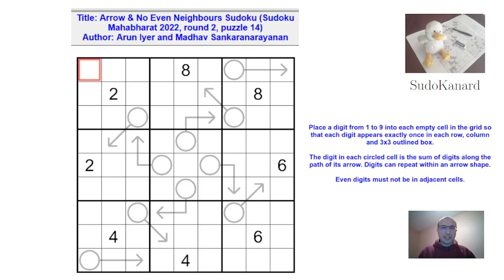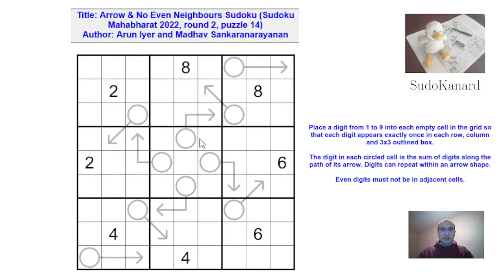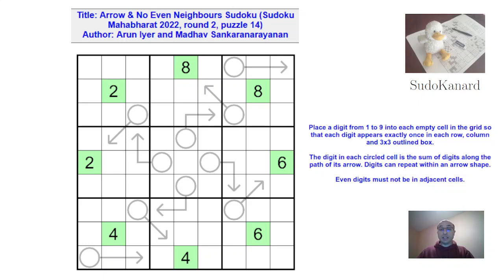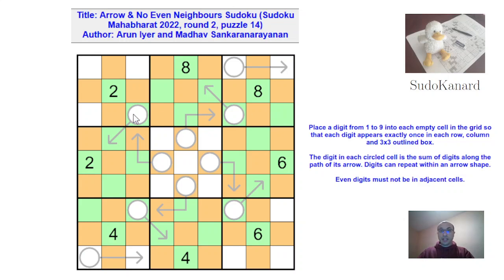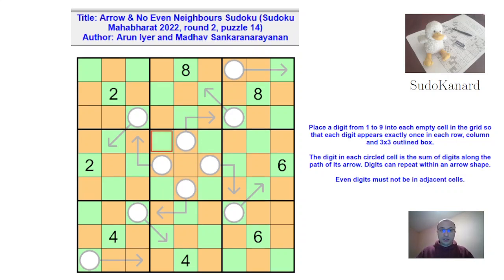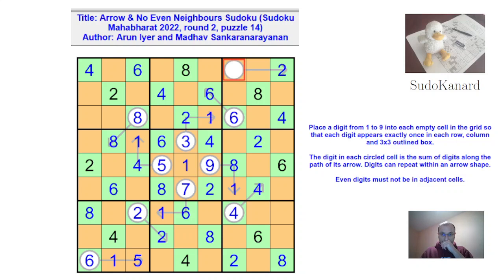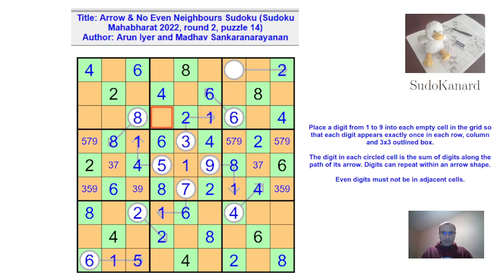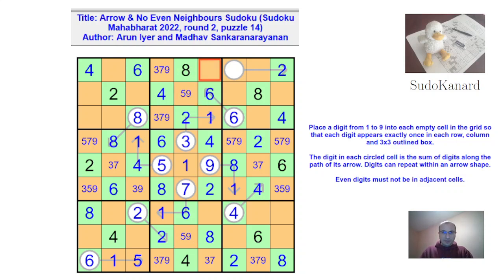[Eng] Arrow and No Even Neighbours Sudoku (Sudoku Mahabharat 2022, round 2, puzzle 14)